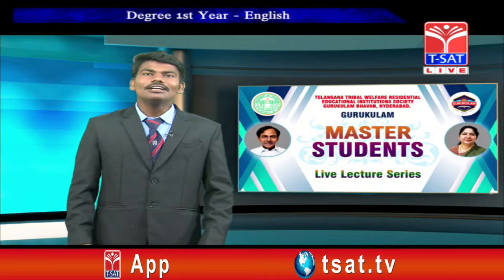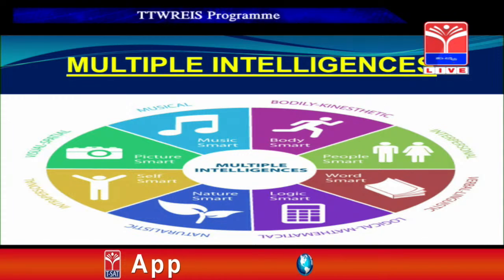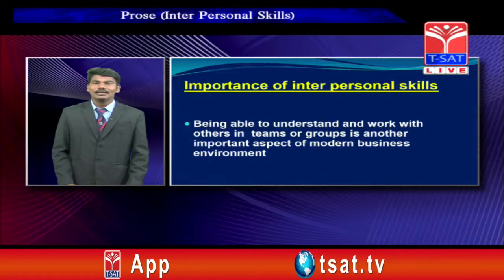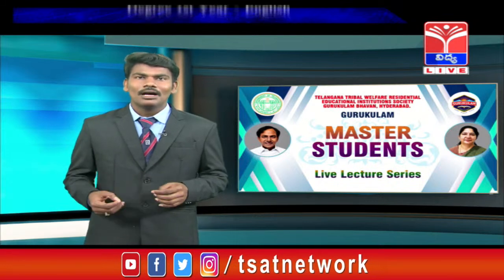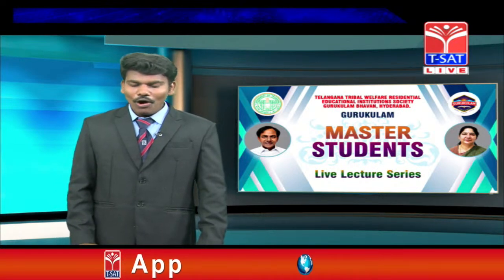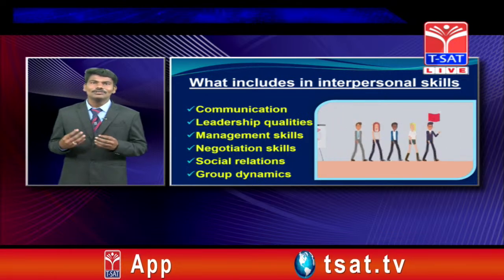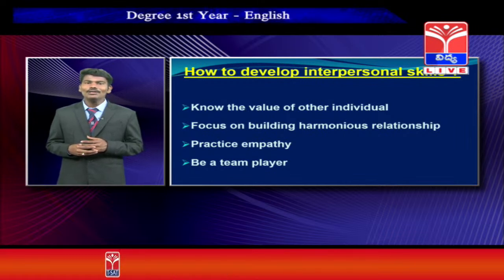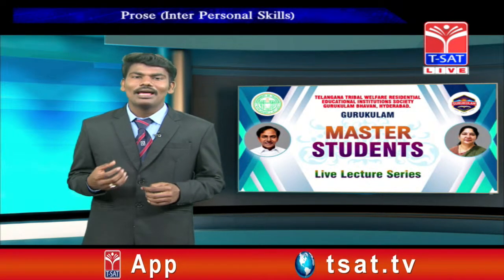TTWREIS || Degree I Year || ENGLISH - INTERPERSONAL SKILLS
What is an example of interpersonal skills?
What are the 5 top interpersonal skills?
What are the 3 interpersonal skills?
What are the six key interpersonal skills?
which of the following describes the correct order of information processing in vision?
which of the following methods best limits the influence of unknown variables in an experiment?
which of the following is an example of a compulsion?
define interpersonal skills

T-SAT Network Digital Classes are Now Available on Following Platforms:

👉Install T-SAT App:
1. For Android Users: Play Store
2. For Apple Users: AppStore